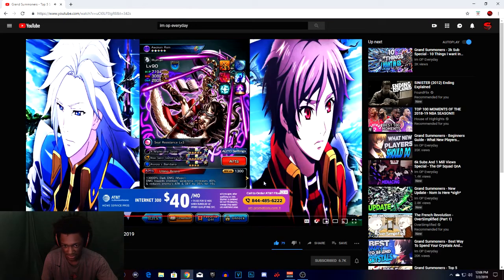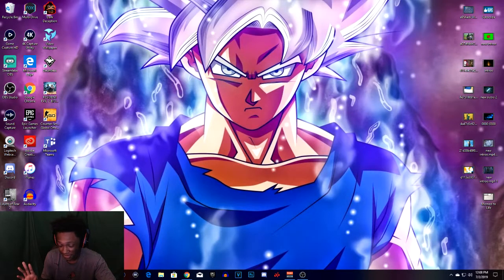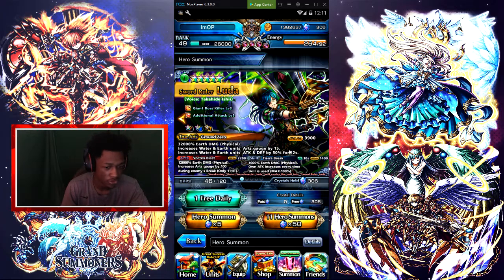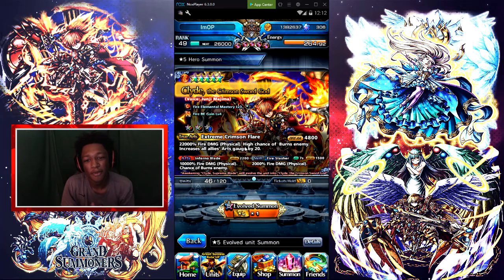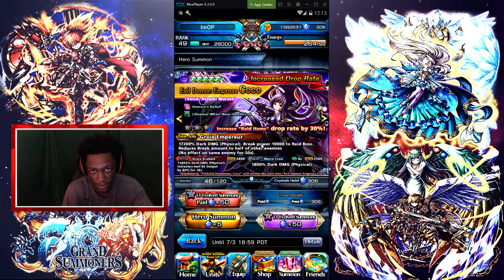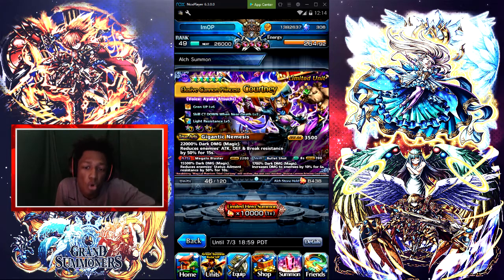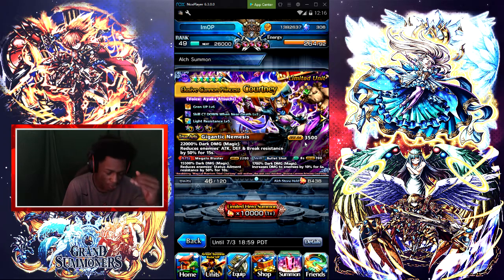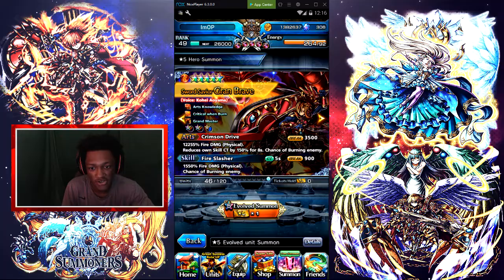Grand Summoners - Top 5 Sub Attackers June-July 2019